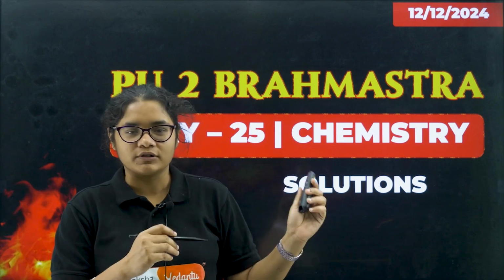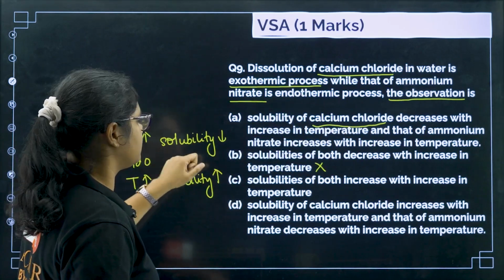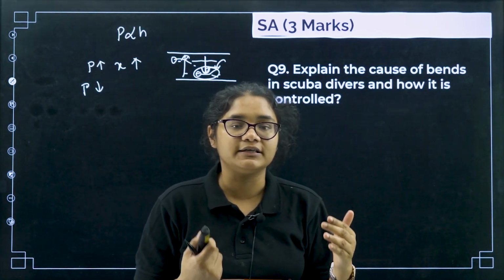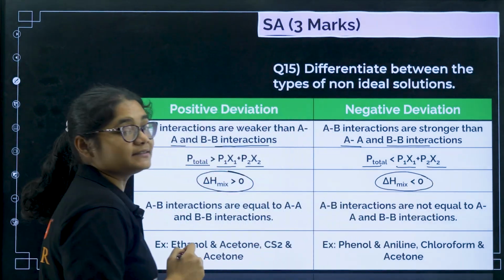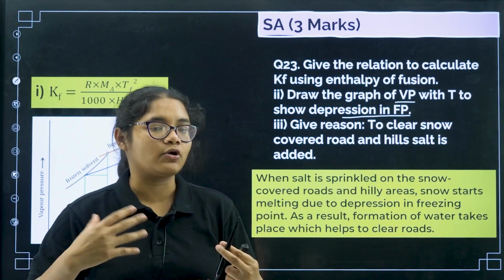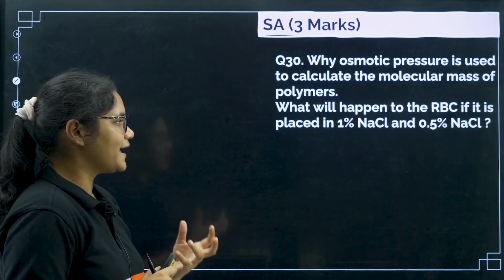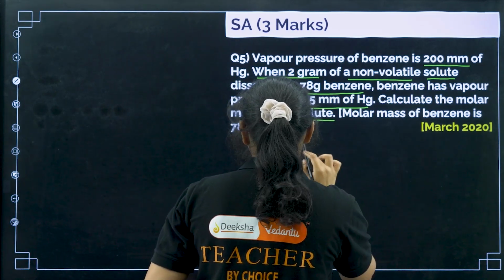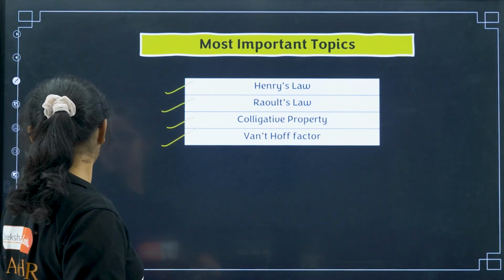Day 25 PU 2 Brahmastra | Chemistry Solutions | Most Expected Questions for puboard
Welcome, PU 2 Board Exam Aspirants!
Join Aishwarya Ma’am on Day 25 of the PU 2 Brahmastra Series as we dive into 40+ Most Expected Questions from the Solutions chapter in Chemistry. This session is tailored to help you excel in the PU Board Exam 2025 by focusing on high-weightage topics and critical concepts from this chapter.

☑️ Detailed discussion of Solution chapter.
☑️ Key concepts and exam-focused questions.
☑️ Expert tips to improve your Chemistry preparation.
Prepare smarter and score higher with our Most Expected Questions Series, designed specifically for PU 2 students. Don't miss this chance to ace your Chemistry exam 2025!